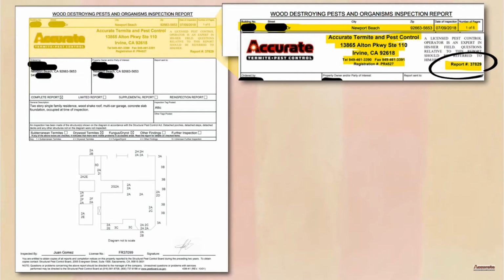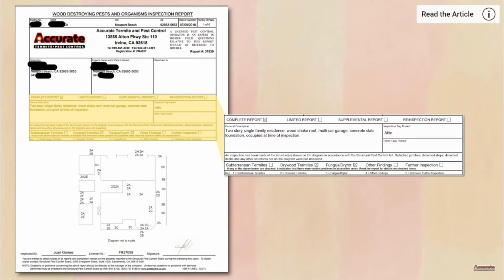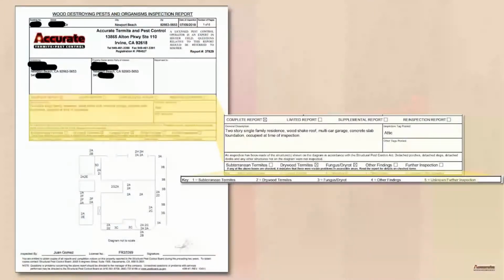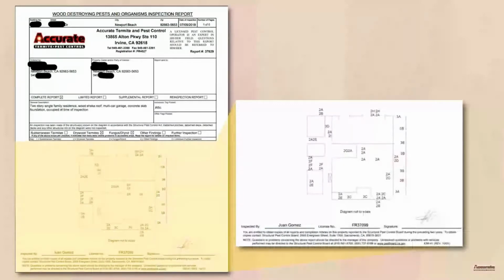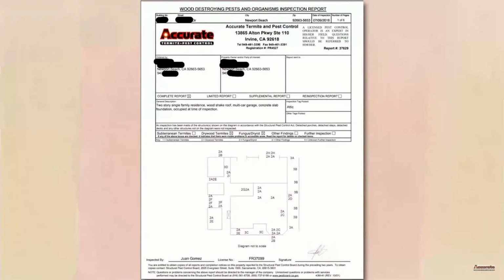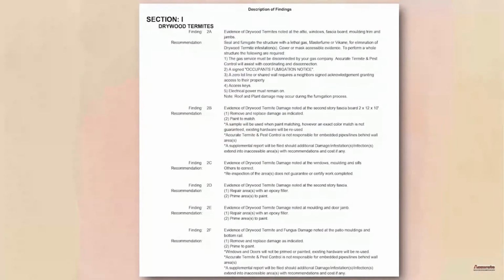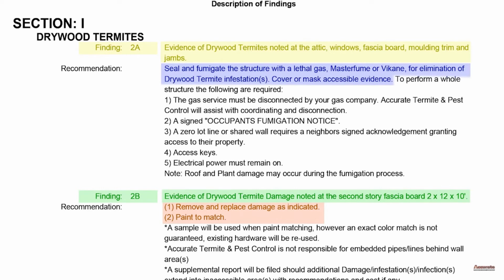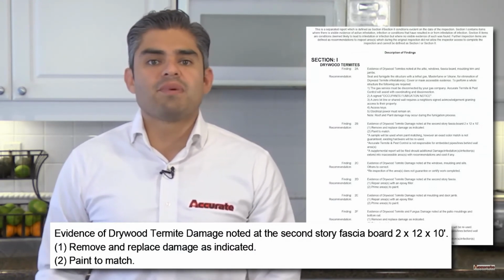How to read termite inspection reports.